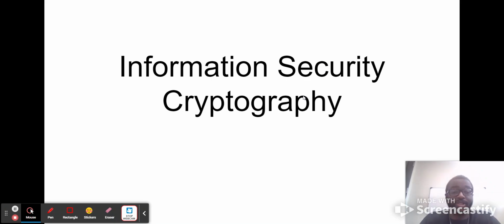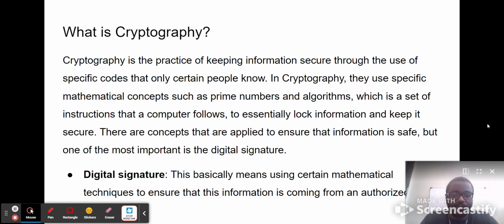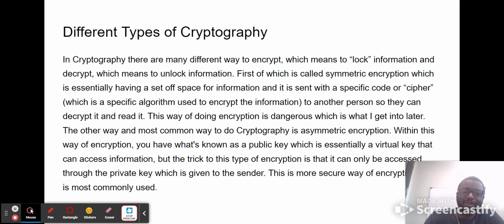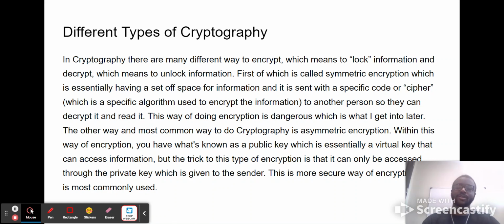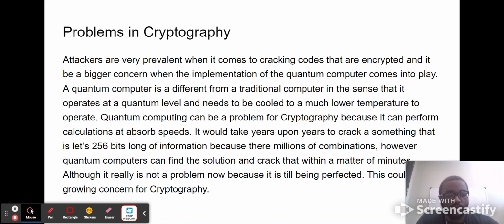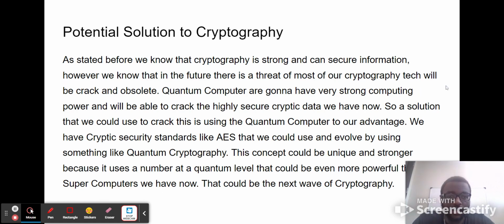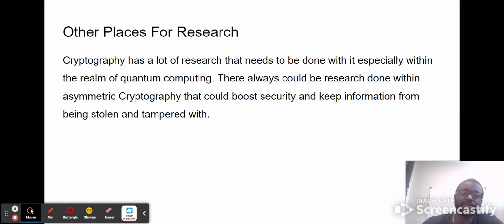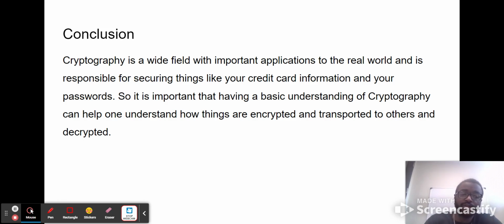Information Security Project - Google Slides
Learn the basics of Cryptography with me